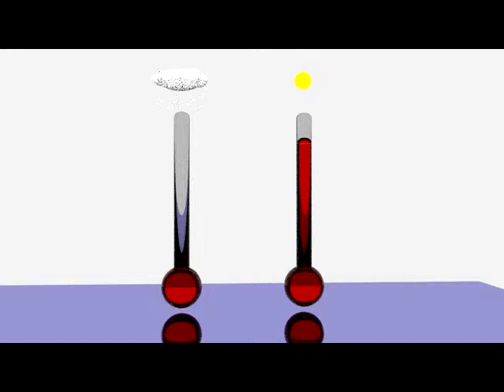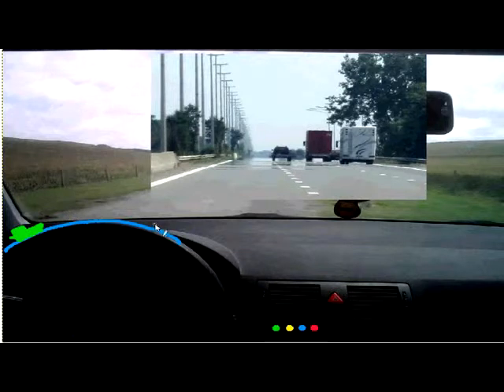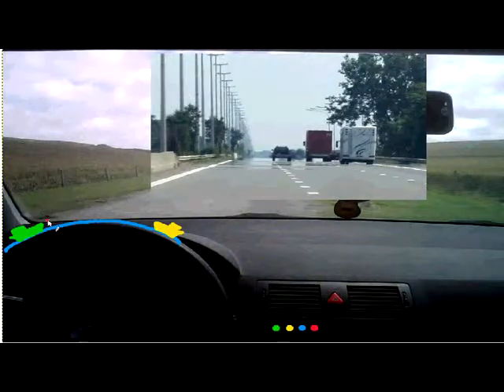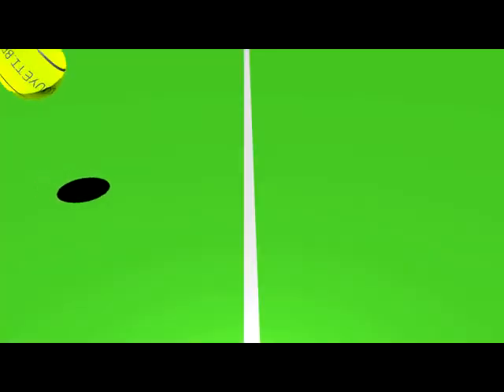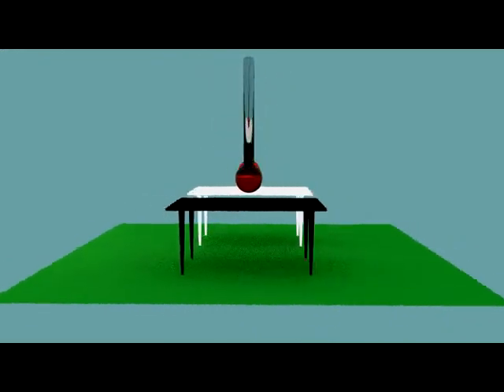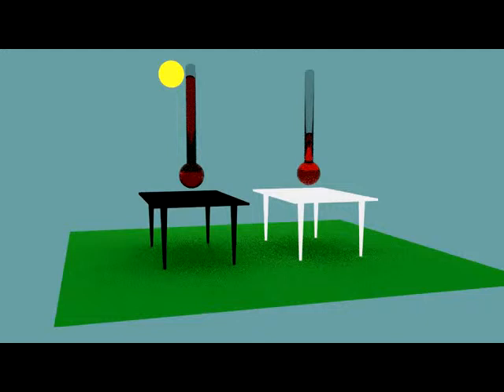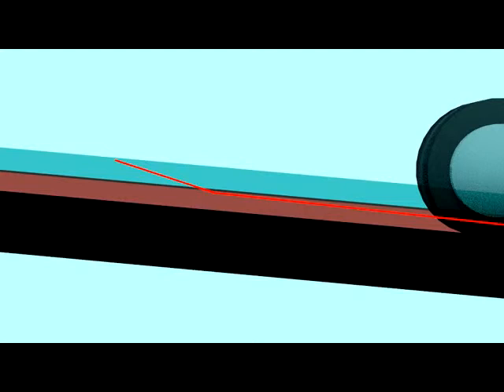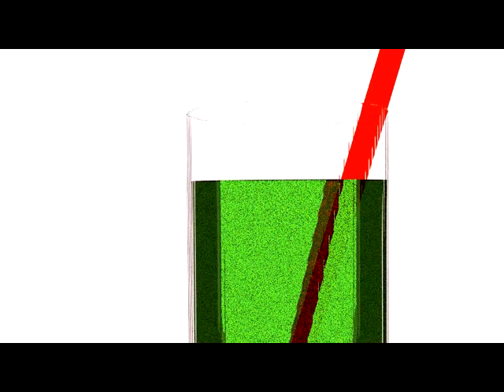Mirage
What is a mirage? This is a little amateur animated film that will try to explain the phenomenon.

Ground music:
Boxeur - source - Music free of rights